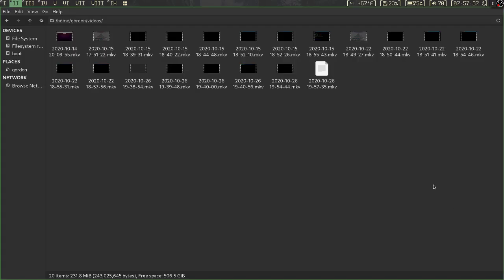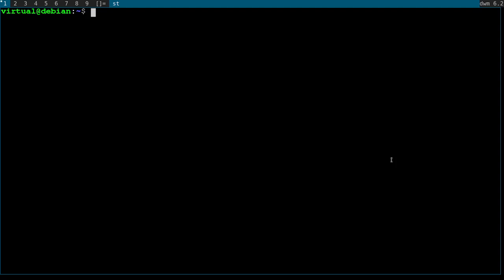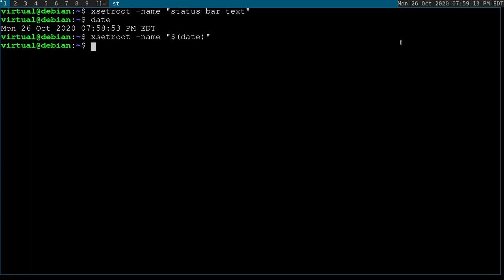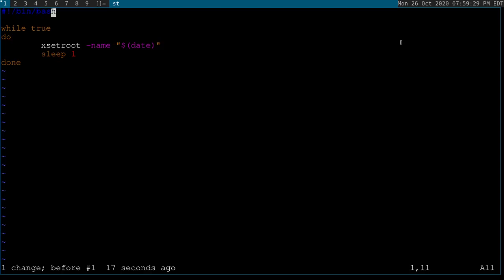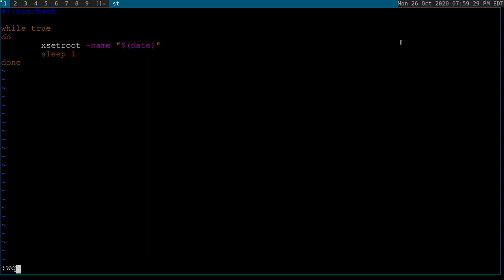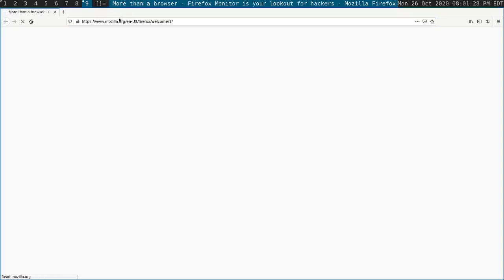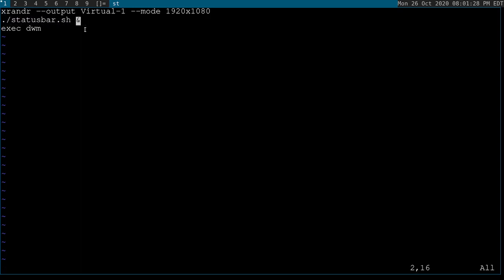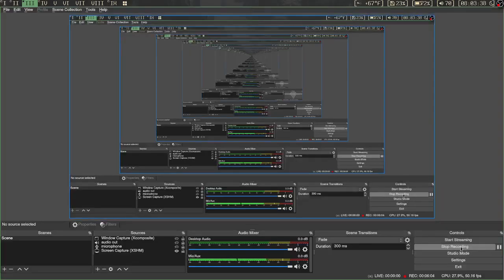Statusbars in DWM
I tried to get through the topic a little faster in this video.

Starter statusbar script:

#!/bin/bash
while true
do
        xsetroot -name "$(date)"
        sleep 1
done